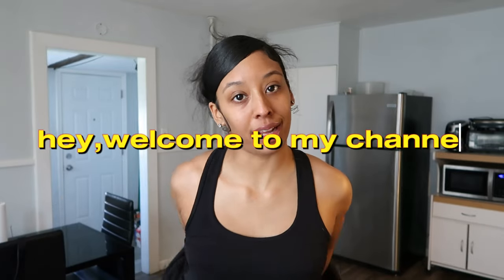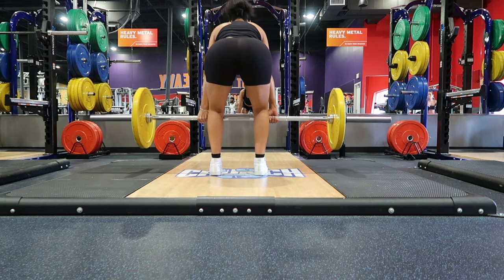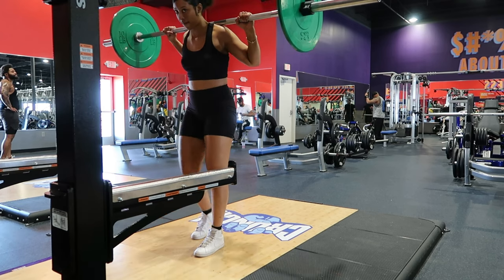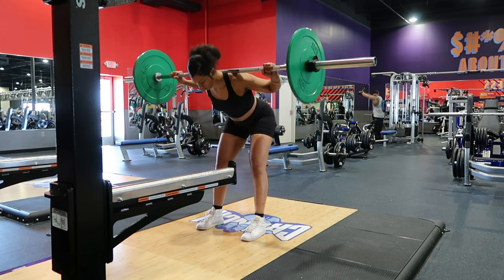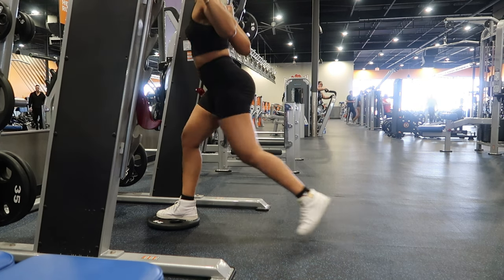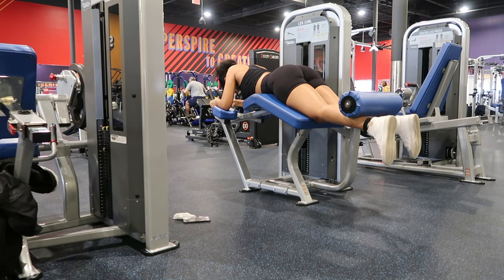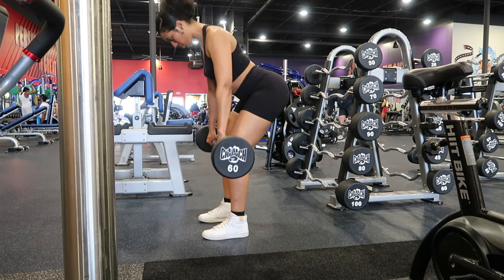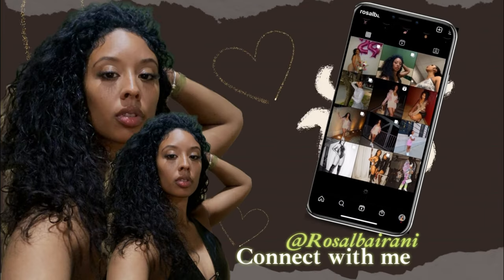Intense Leg Day: Glutes & Hamstrings Workout for Maximum Gains 💪🔥 | Rosalba Irani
🚀 Get ready to level up your leg day with this intense glutes and hamstrings workout! Join me as I guide you through a challenging routine designed to help you achieve maximum gains and sculpt your lower body. 💪🔥

In this video, we'll be targeting the glutes and hamstrings with a variety of exercises that will not only strengthen and tone your muscles but also improve your overall fitness. Whether you're a beginner or a seasoned gym-goer, this workout is perfect for anyone looking to take their leg day to the next level. 🏋️‍♀️🌟 Make sure you're warming up before you start any workout & also stretch after the workout!

📌 Timestamps:
00:00 - Introduction
01:07 - Exercise 1: Deadlifts
02:04 - Exercise 2: Good mornings
03:37 - Exercise 3: Reverse lunges
04:22 - Exercise 4: Hamstring curls
05:18 - Workout taking me out
05:24 - Exercise 5: RDLs
06:03 - Outro